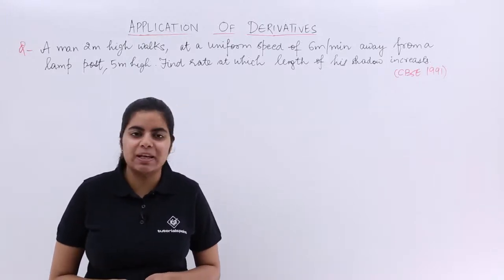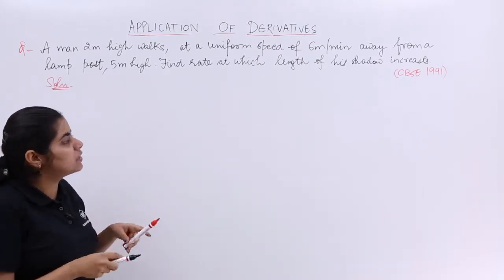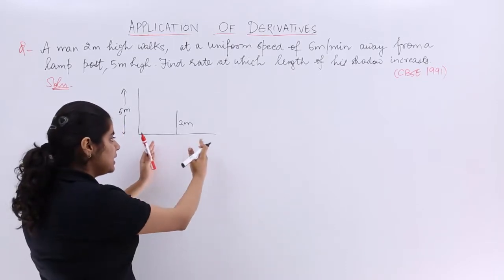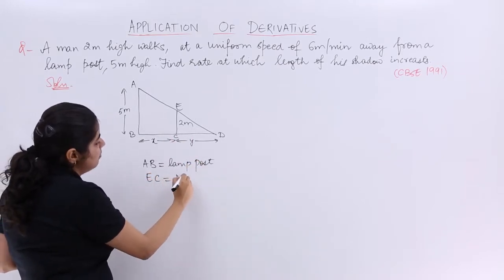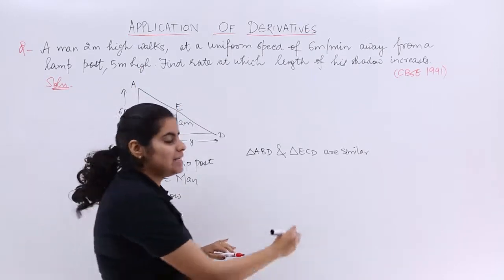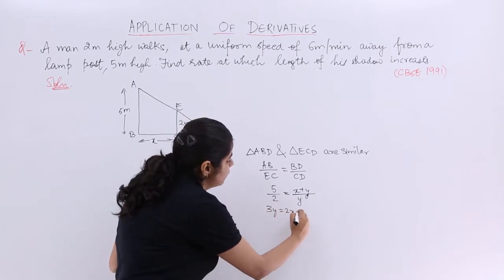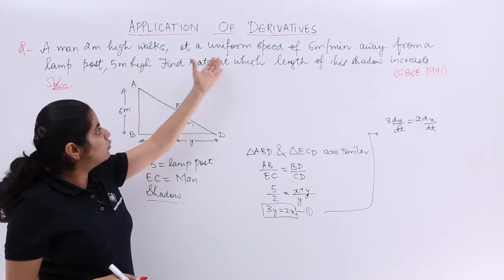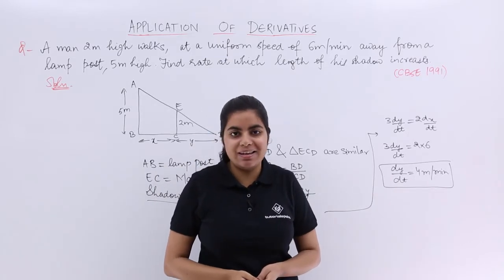Class 12 Maths | Rate of Change of Quantities Example 3 |Application of Derivatives | Tutorialspoint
Class 12 Maths - Application of Derivatives Class 12 at tutorialspoint. In this tutorial, you learn about Rate of Change of Quantities Examples, Class 12th Maths solutions.